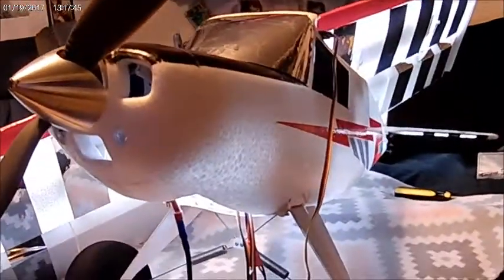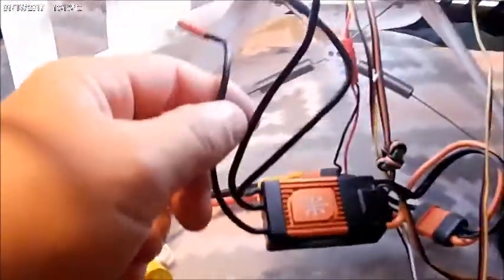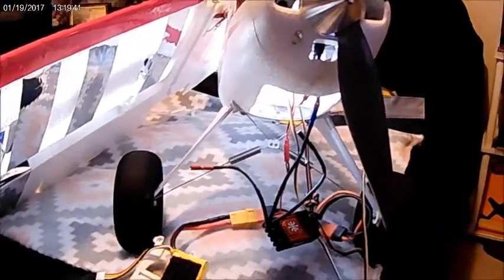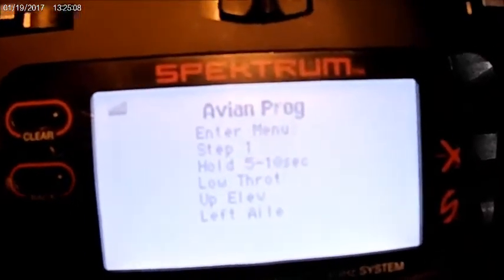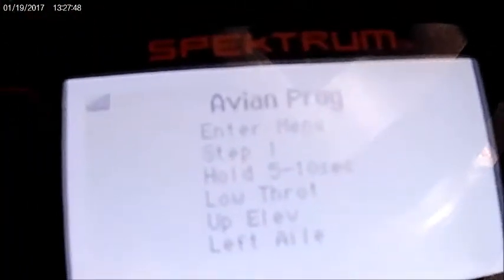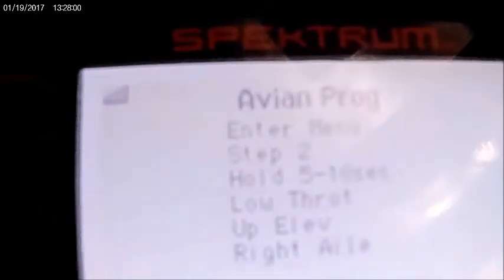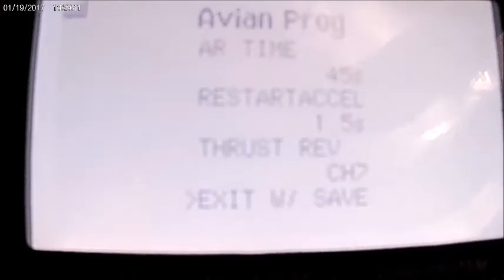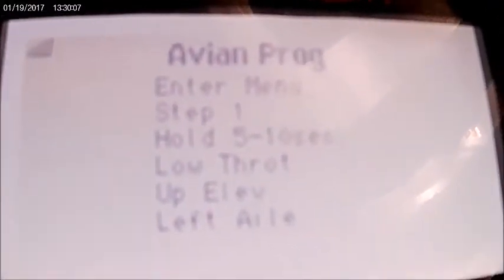Smart esc update with Night Timber X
Just a video showing how to go about updating your current Smart Avian esc in your BNF model. For some reason now my reverse isn't working, I really wasn't to worried about it for now, I will go back later and mess with it more.
if anyone out there has any ideas on why its not working feel free to post.